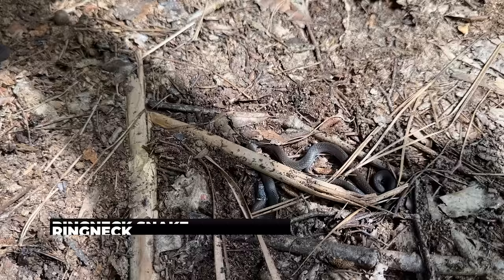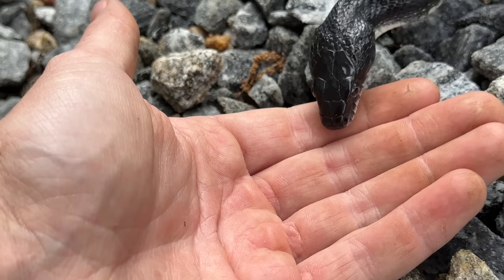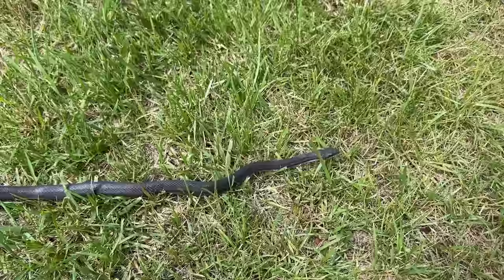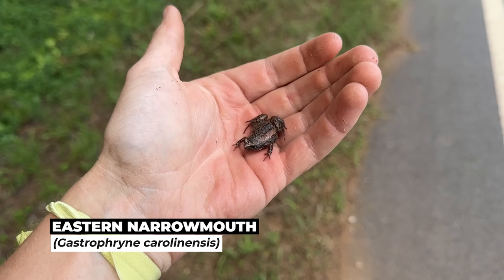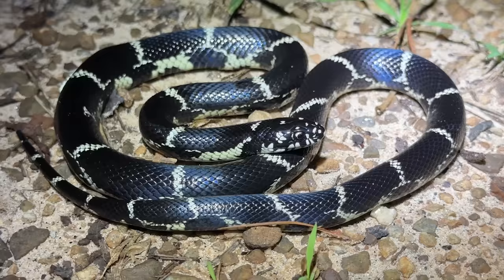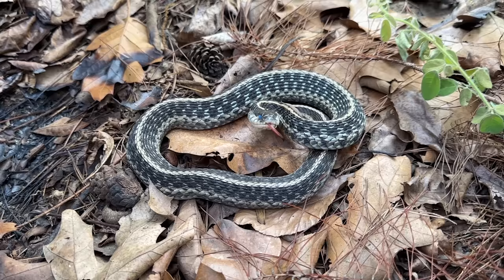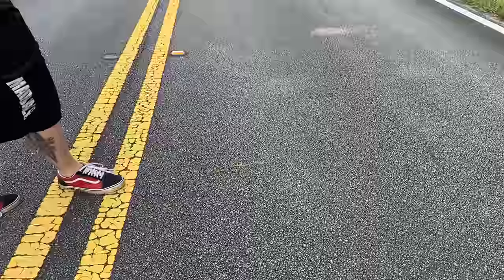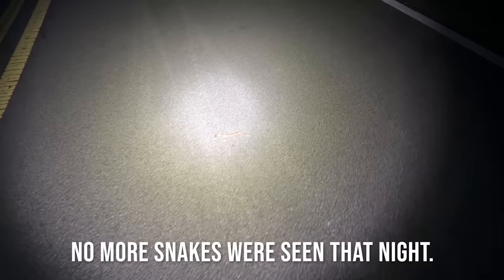Ratsnakes in the Road! Driving North Georgia Backroads in Search of Wildlife!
A few Ratsnake-heavy field outings in North Georgia! These big, charismatic snakes are always particularly active in late May.

2023 Species List: 120

Salamanders:
Streamside Salamander (Ep. 34)
Cave Salamander (Ep. 34)
Western Slimy Salamander (Ep. 37)

Frogs:
Blanchard’s Cricket Frog (Ep. 35)

Lizards:
Eastern Collared Lizard (Ep. 37)

Snakes:
Black Kingsnake (Ep. 34)
Mississippi Ringneck (Ep. 35)
Red Milksnake (Ep. 35)
Western Smooth Earth Snake (Ep. 36)
Osage Copperhead (Ep. 36)
Speckled Kingsnake (Ep. 36)
Western Worm Snake (Ep. 36)
Eastern Yellow-bellied Racer (Ep. 36)
Prairie Ringneck Snake (Ep. 36)
Western Ribbon Snake (Ep. 36)
Rough Earth Snake (Ep. 37)
Yellow-bellied Watersnake (Ep. 38)
Eastern Hognose Snake (Ep. 41)
Southern Hognose Snake (Ep. 41)
Eastern Coachwhip (Ep. 41)
Broad-banded Watersnake (Ep. 42)
Diamondback Watersnake (Ep. 42)
Black-masked Racer (Ep. 42)
Western Ratsnake (Ep. 42)
Mississippi Green Watersnake (Ep. 42)
Graham’s Crayfish Snake (Ep. 42)
Eastern Coral Snake (Ep. 43)

Turtles:

Eastern Spiny Softshell Turtle (Ep. 36)
Three-Toed Box Turtle (Ep. 37)